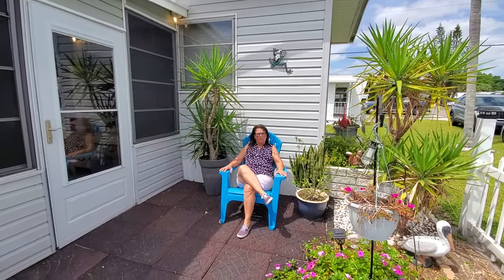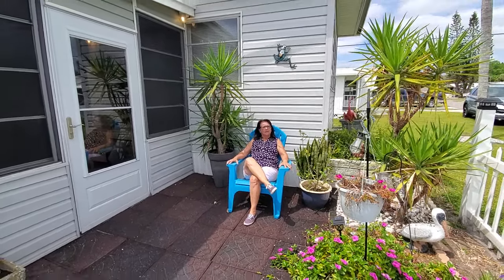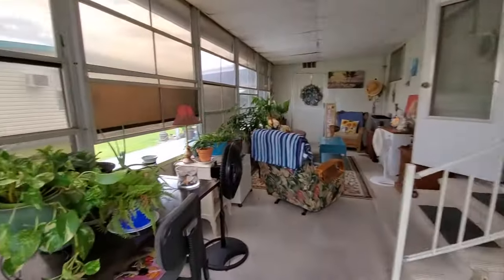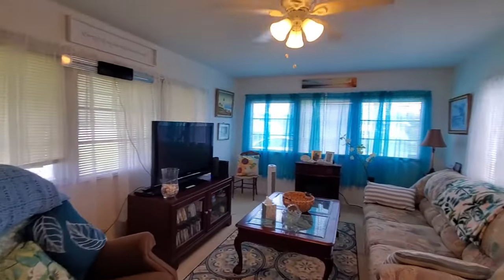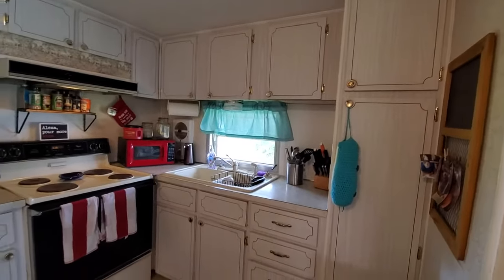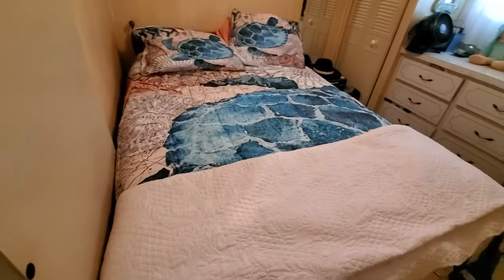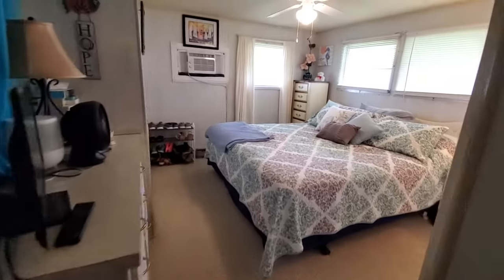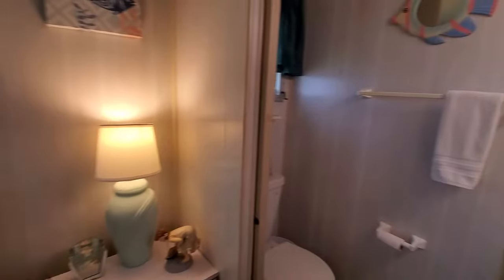15 Haven Ave, Palmetto FL 34221 (Coach House) Pickleball- Shuffleboard- Heated Pool- Club House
Mostly Furnished Home- 2bed/1.5 bath- New Roof Over Lanai- New Brakers and Electric- New Wall Units- Nice Curb Appeal.